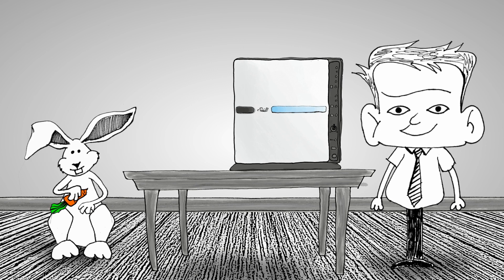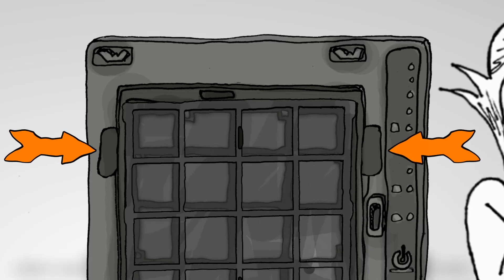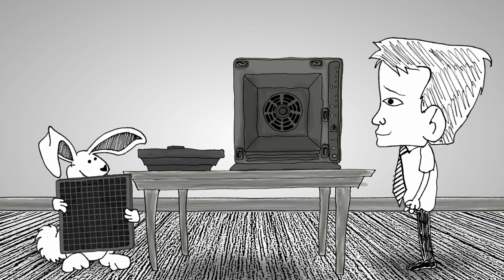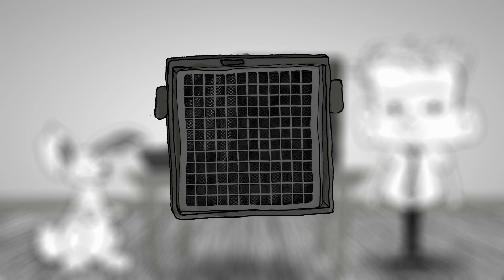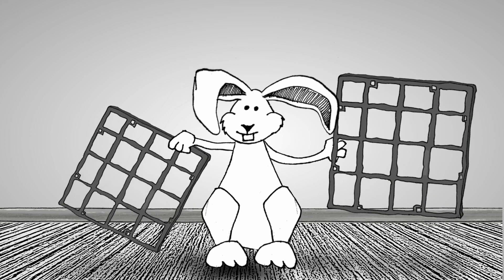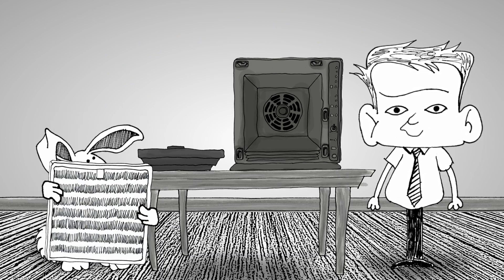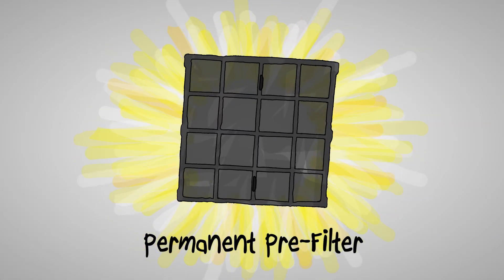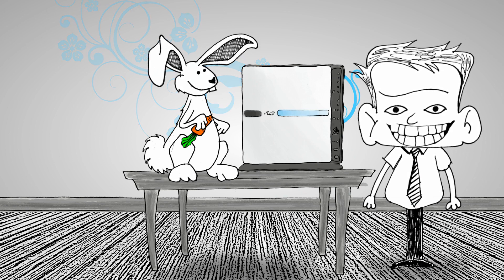Rabbit Air MinusA2 Filter Installation Guide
This video provides filter installation tips for customers with Rabbit Air MinusA2 air purifier. It's a simple guide on how to clean and prolong the life span of the filters, as well as maintaining efficiency of the air purifier.